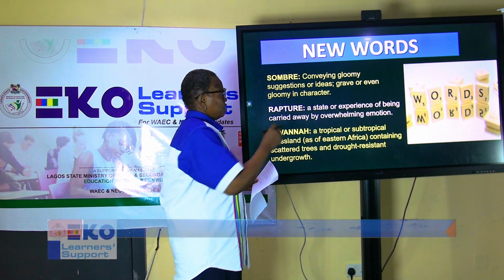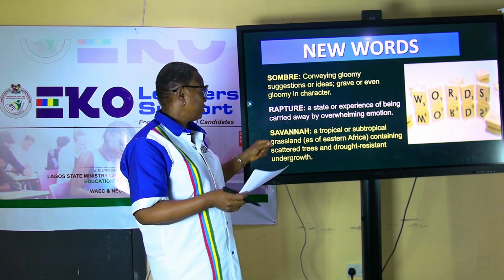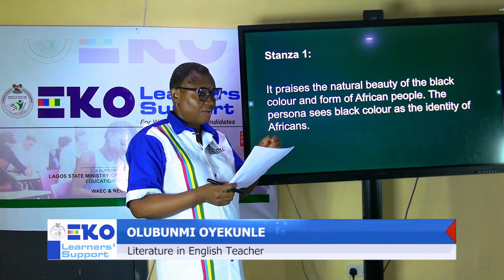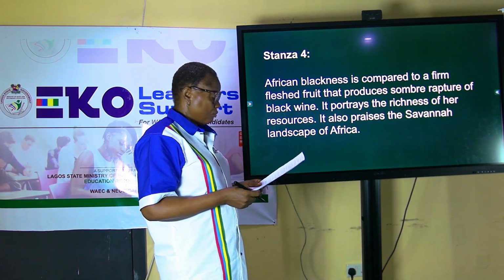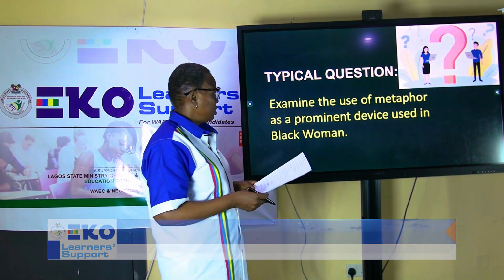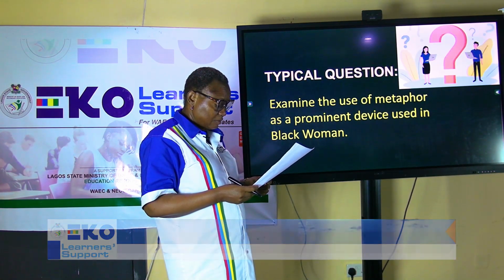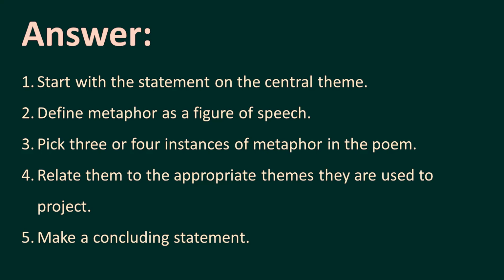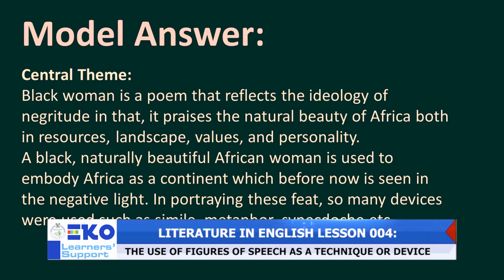Figures of Speech Explained: Essential Techniques for High Exam Scores | Lesson 004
0:00 Exploring Literary Devices in Poetry
1:59 Focusing on Black Woman by Leopold Senghor
4:44 The Philosophy of Negritude
5:19 Stanza by Stanza Analysis
13:17 Mastering Exam Responses